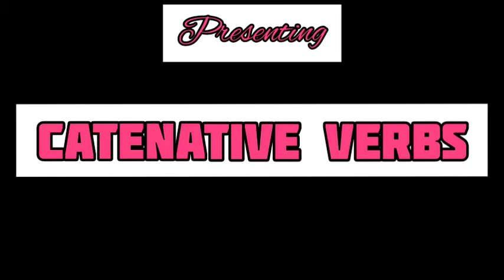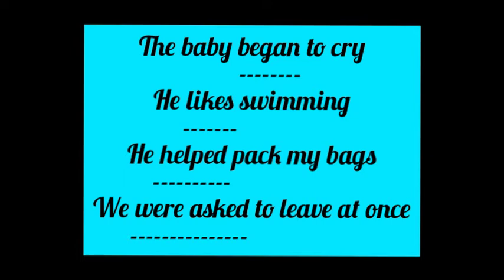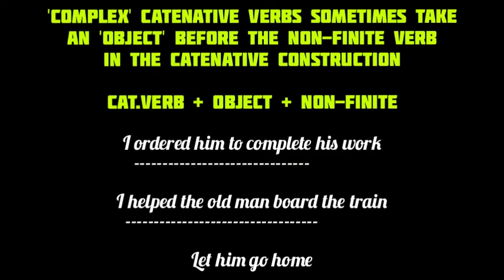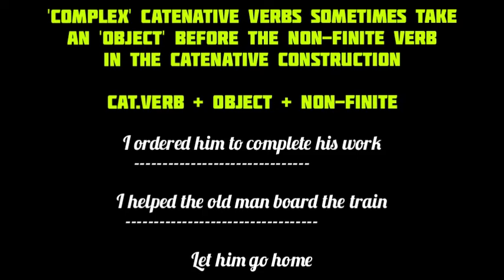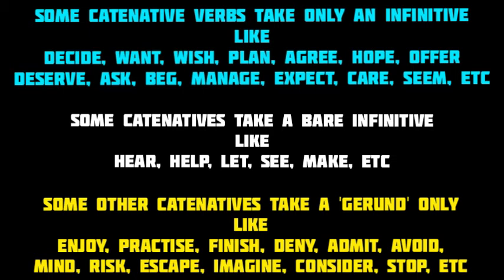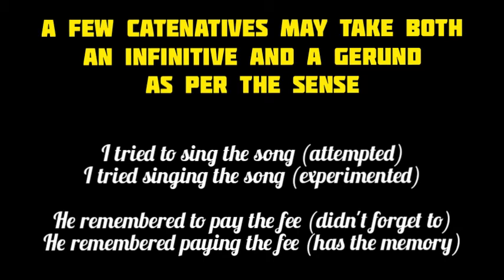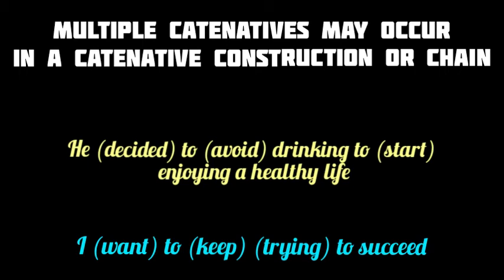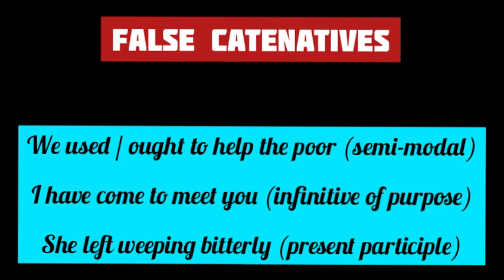What are Catenative Verbs || False Catenatives || Complex Catenatives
Catenative verbs in English grammar have been elaborately explained in this video.The definition, concept, rules and uses of catenative verbs have been elucidated with easy examples.The concepts of false catenatives (normal verbs appearing to be catenative) and complex catenatives have also been delineated.This difficult area of grammar has been thoroughly explained and all doubts about catenative verbs,removed.